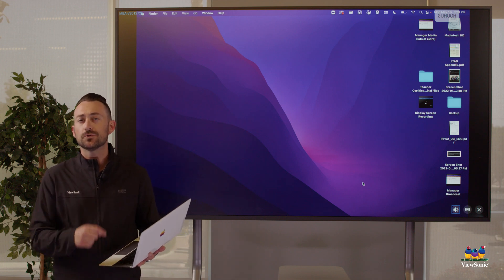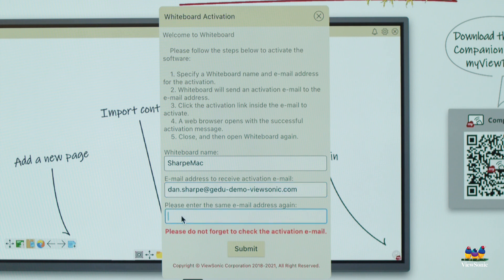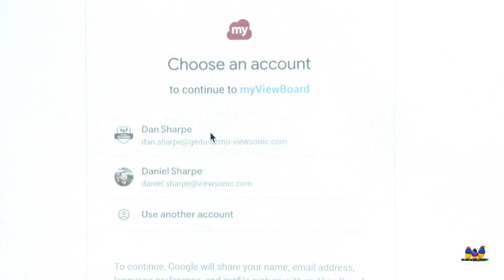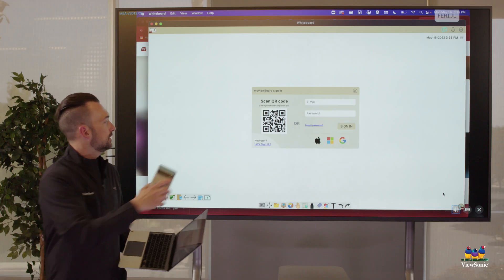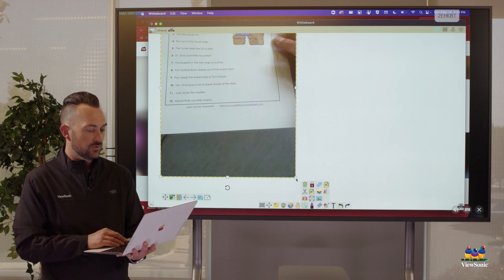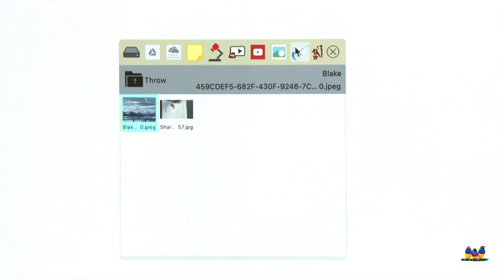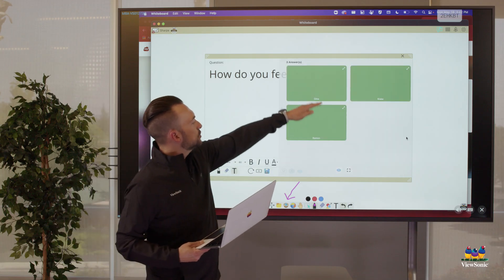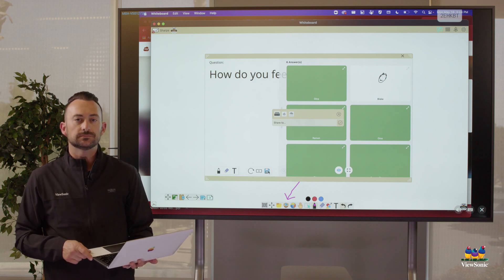myViewBoard: CDE Workflow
Now that you have your laptop mirrored to your CDE display, you can install and use the myViewBoard Whiteboard app to annotate, import content from the cloud, throw content from your mobile device and more. Watch the video to learn how.